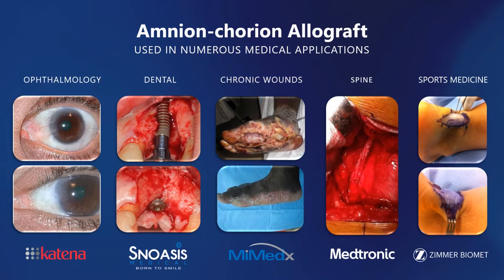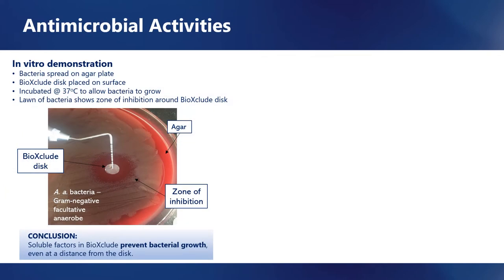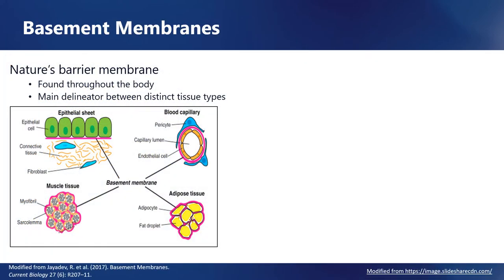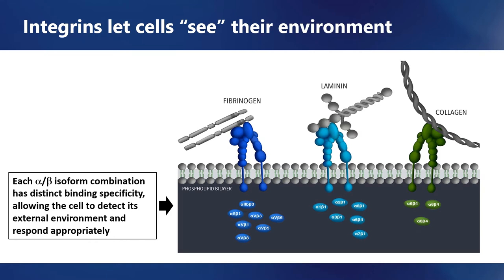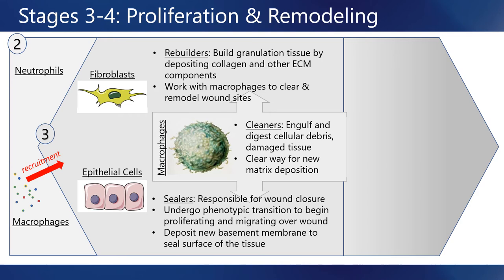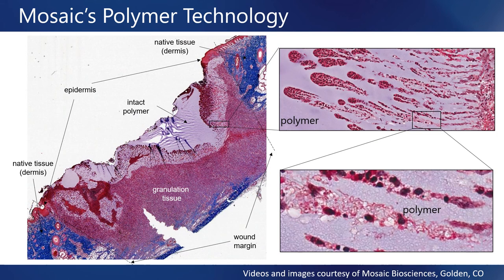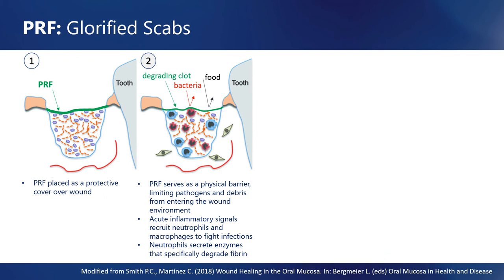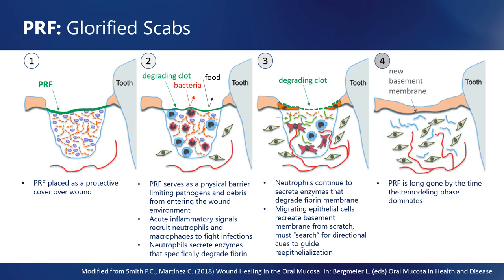AAP 2020 Corporate Forum: An Introduction to BioXclude: Amnion-Chorion Allografts and Wound Healing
Peter Mariner, PhD

An Introduction to BioXclude: Amnion-Chorion Allografts and Wound Healing

This session will provide an introduction to BioXclude, a dehydrated human deepithelialized amnion-chorion membrane (ddACM) product, and its use as an occlusive membrane in periodontal procedures. Topics covered will include (1) tissue procurement, processing, and regulation of BioXclude, (2) the structure and function of placental membranes, (3) the biology of basement membranes as natural tissue barriers, and (4) the active growth factors, cytokines, and antimicrobial peptides found in these allografts. The biology behind PRF will also be discussed, providing a side-by-side comparison of BioXclude and PRF. A special emphasis will be placed on describing basic wound healing mechanisms, the cells involved, and how BioXclude can be used to your advantage.